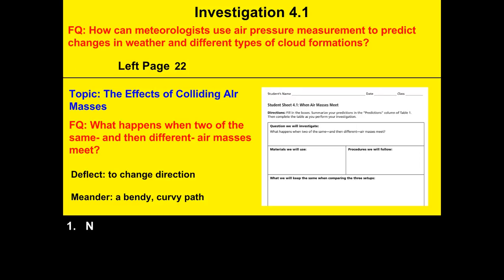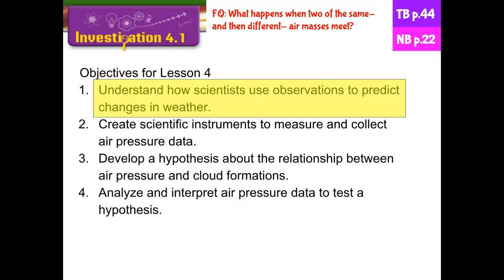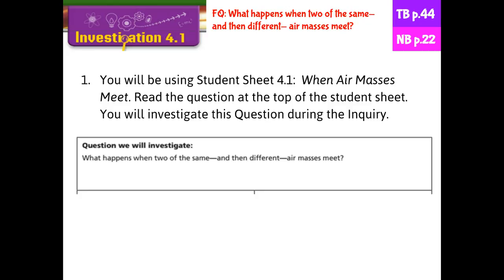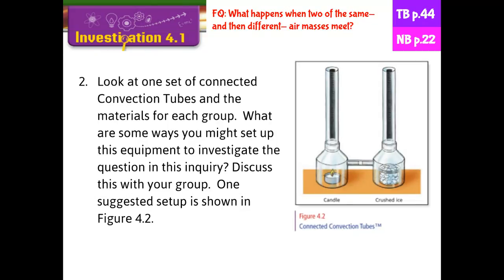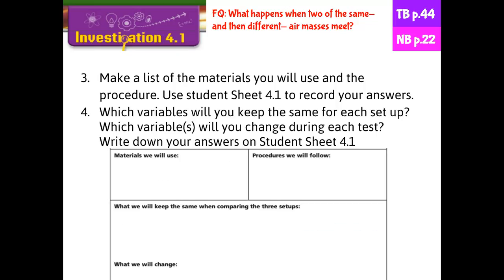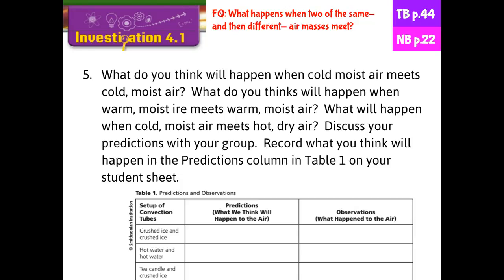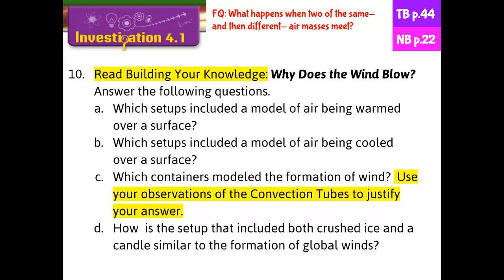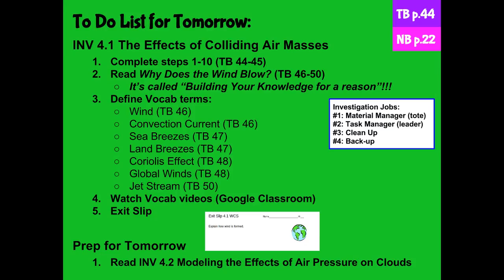WCS INV 4.1 The Effects of Colliding Air Masses (overview)